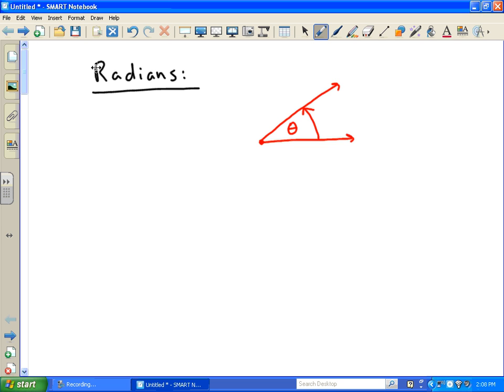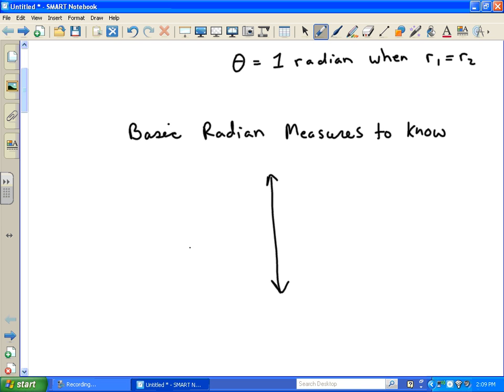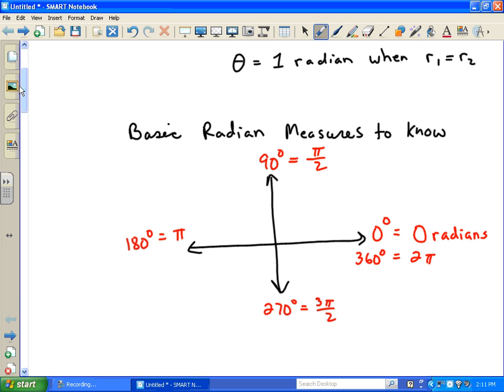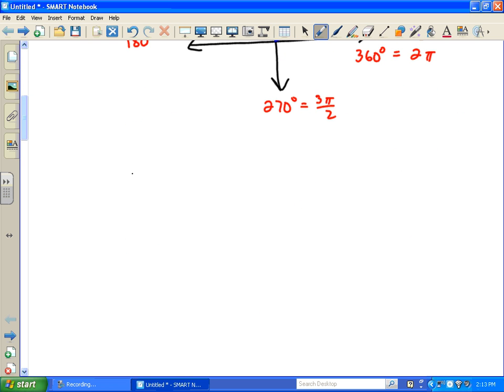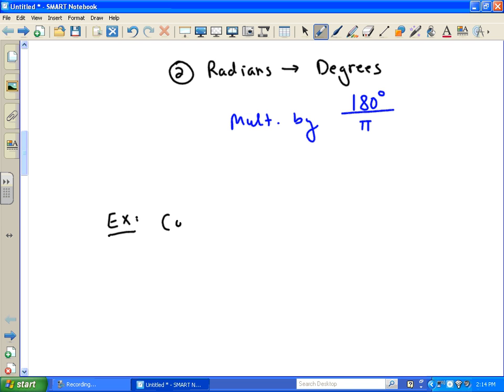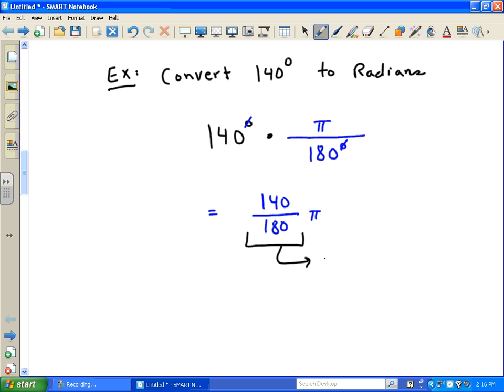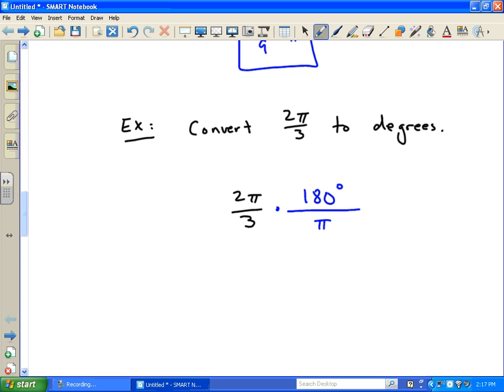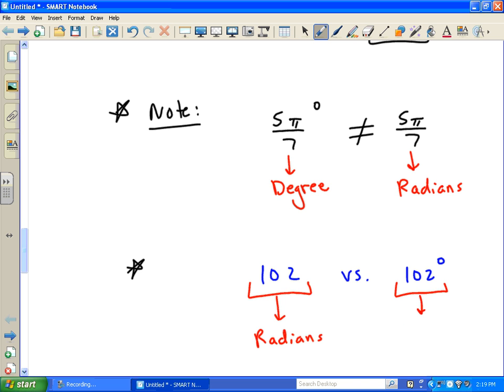2 1 v3 Radian Measure and Conversions